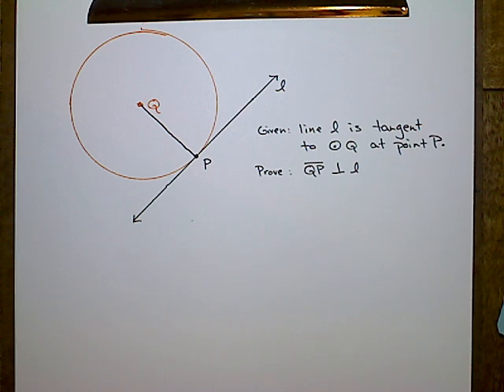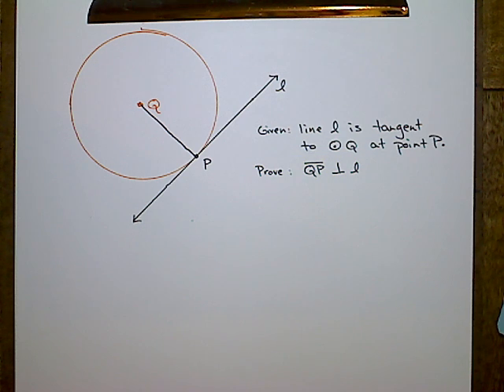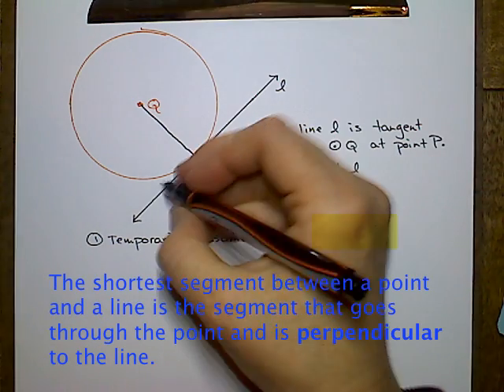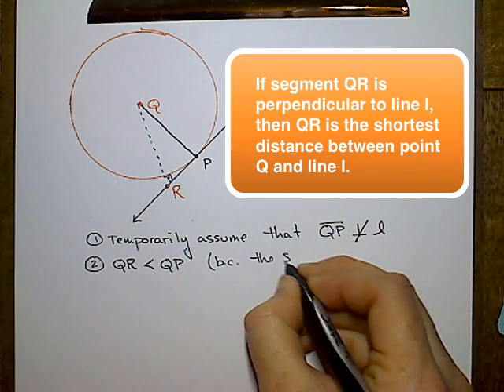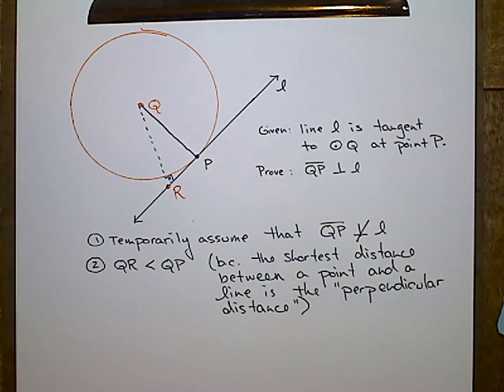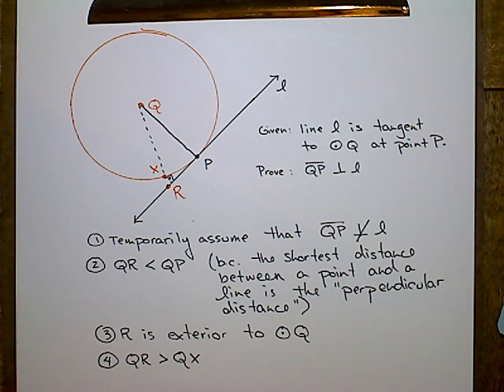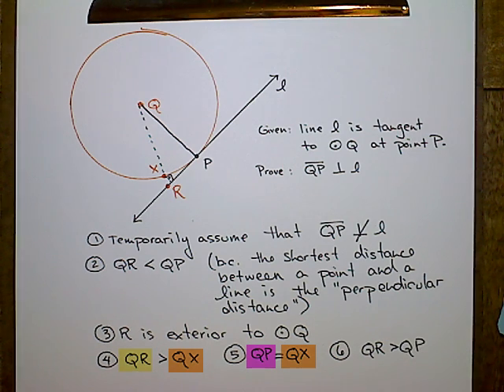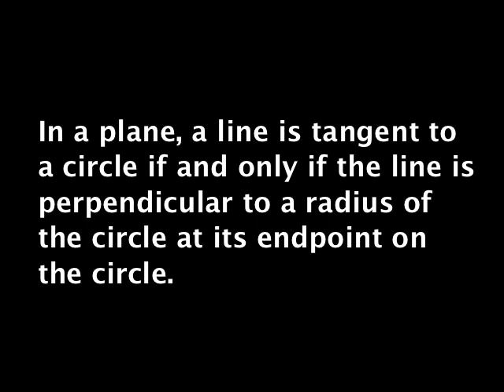Line Tangent to a Circle is Perpendicular to the Radius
This video uses an indirect proof to show that a line tangent to a circle is perpendicular to the radius connecting the circle's center to the point of tangency.